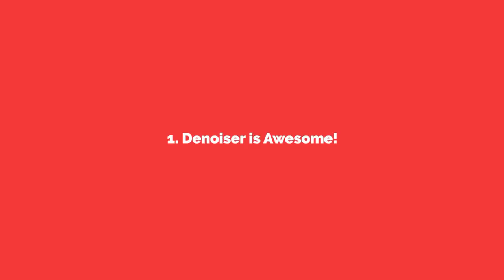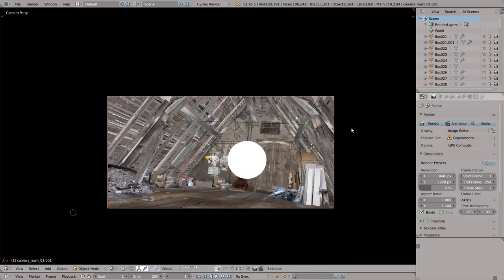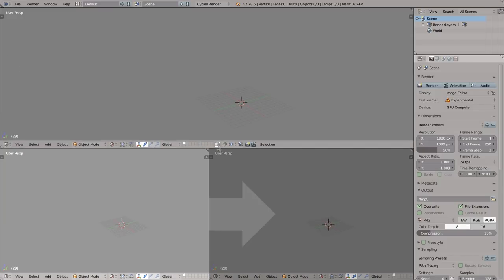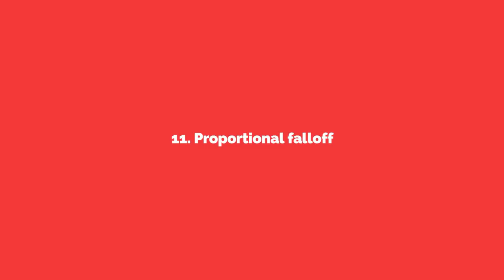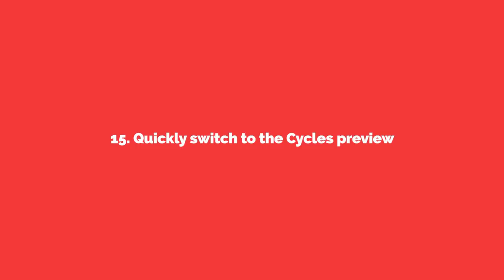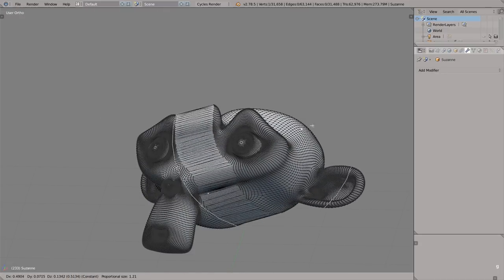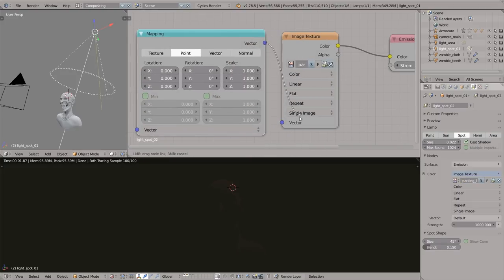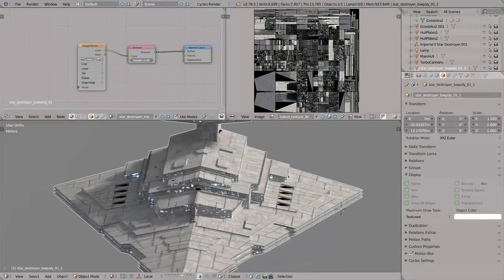22 Tips for Blender You'll Actually Try (#3)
Get better at CG every day with this collection of Blender quick tips. In this episode, we'll do amazing things: explore stereoscopic rendering, straighten the UV islands, denoise the renders and more.

Highlights of the tutorial:

0:27 - Denoiser
0:39 - Straighten an edge line
1:57 - Bevel vertex
2:17 - Render in stereoscopic 3D
2:49 - Depth of field aperture ratio
3:22 - Symmetrize mesh
3:38 - Slide vertex
4:08 - Create UI presets in Blender
4:46 - Node Wrangler addon | preview material nodes
5:32 - The info window
6:01 - Proportional editing
6:39 - Draw selection
7:10 - Preview render layers in the viewport
7:36 - CTRL+CLICK to select a vertex path
8:08 - Switch to Cycles preview via the hotkey
8:29 - Straighten a UV island
9:10 - SHIFT+SPACE to maximize a window
9:37 - Proportional editing tricks
10:32 - The viewport lens
11:07 - Rolling shutter
11:48 - The light textures
12:26 - Bake a combined texture to lowpoly